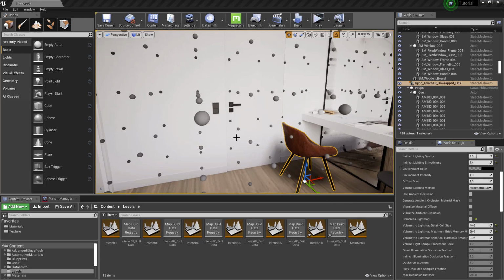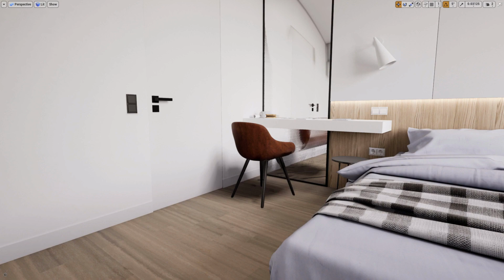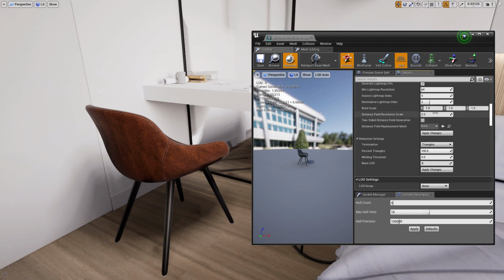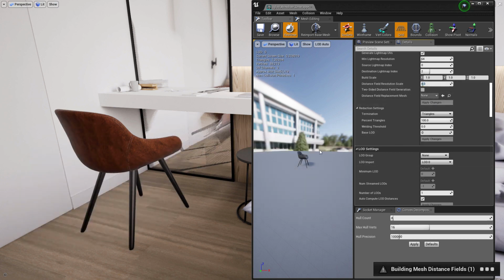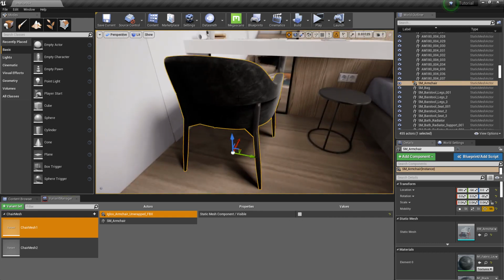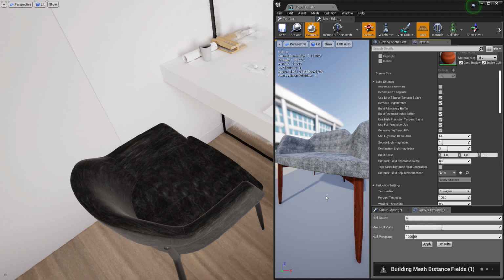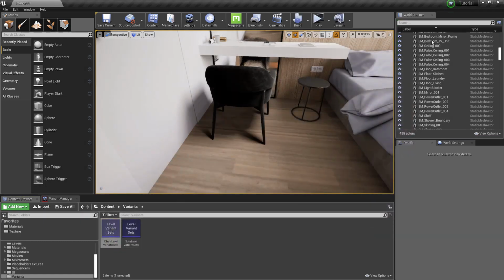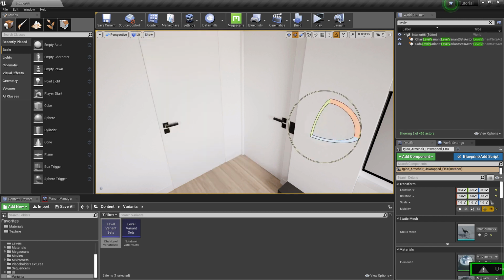Class 12 Blueprints - 03 Variant Manager - Part 2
This video is in continuation from Class 12 Blueprints - 03 Variant Manager - Part 1 video. Please watch that first from the below link and then watch this video. I forgot to upload this video before and only realized it 2 days ago that this video is missing.

In this class, we will learn about the following things.
Creating a widget for swapping materials and meshes using Variant Manager.

If you do like my tutorial and would like to support me, you can still buy my tutorial from my and support me there.